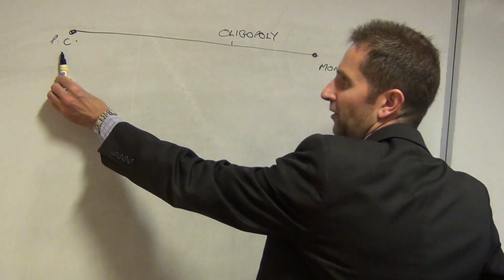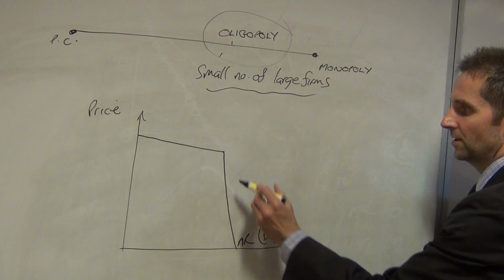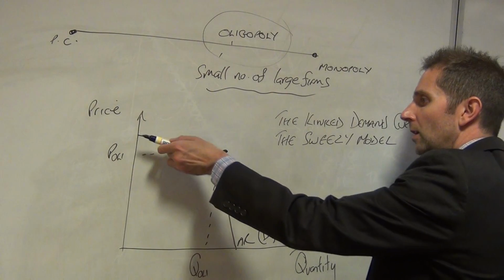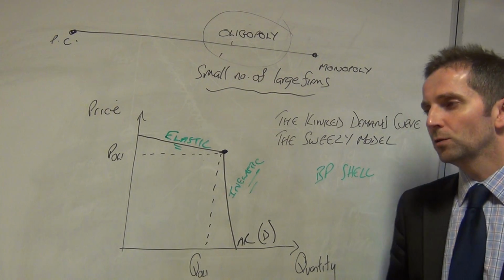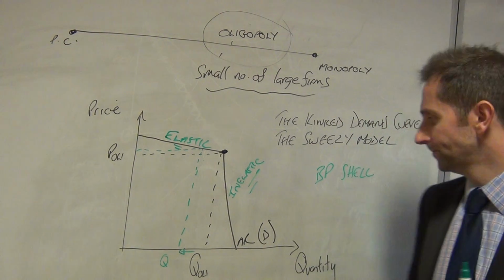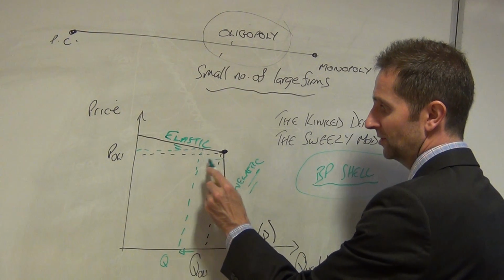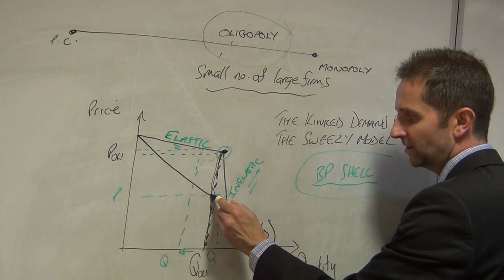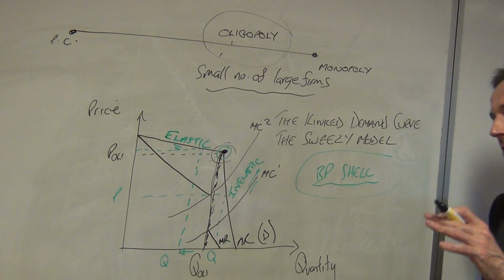F584 Oligopoly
Description